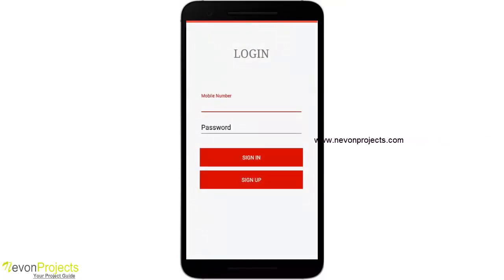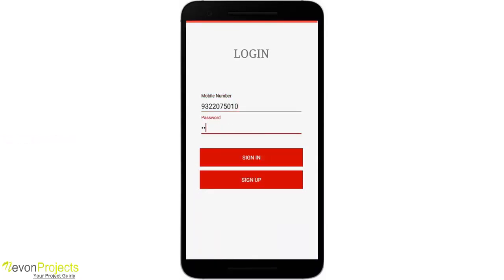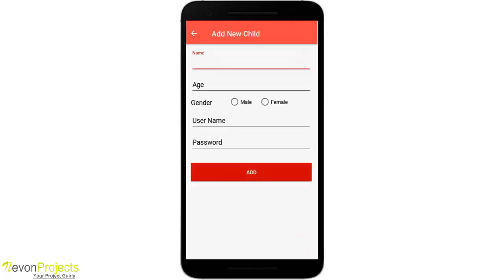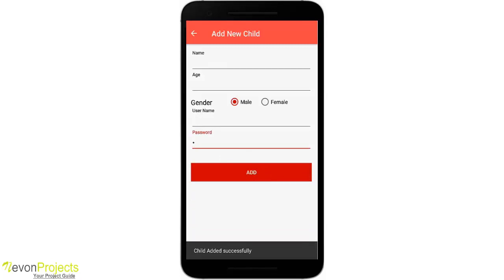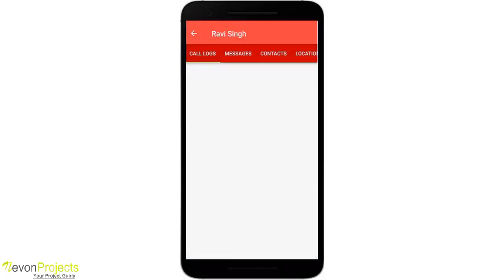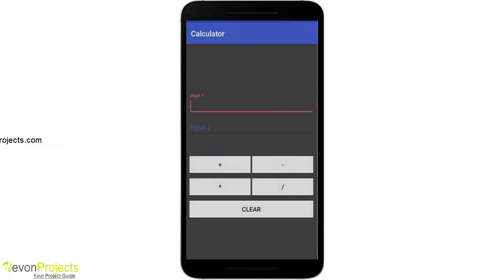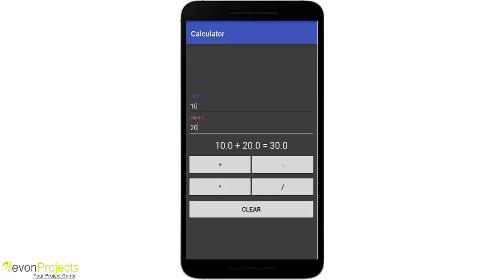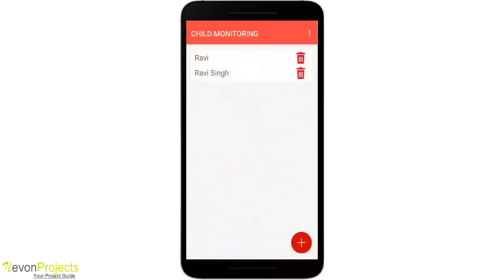Child Monitoring System